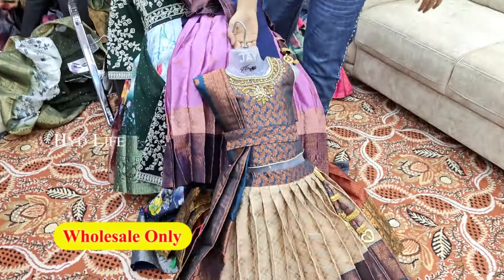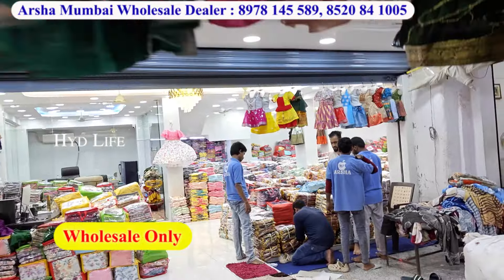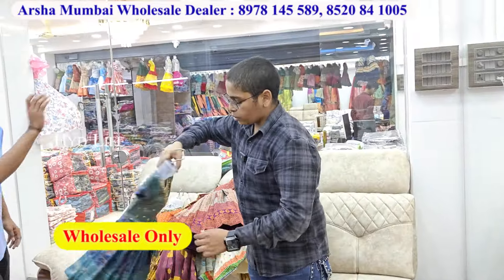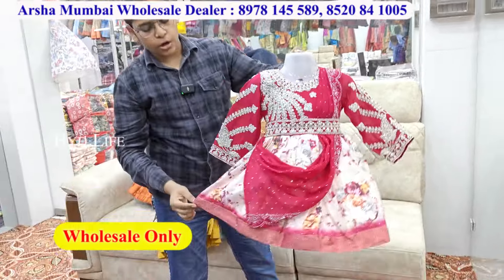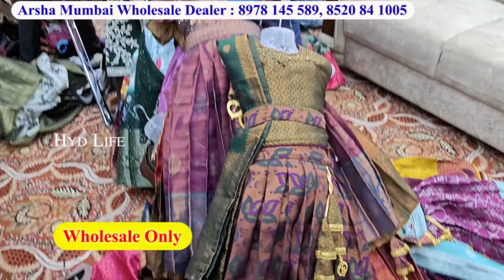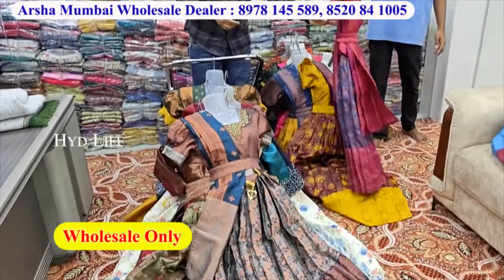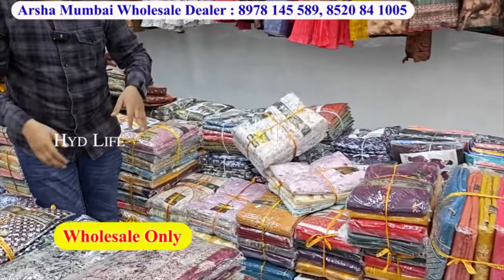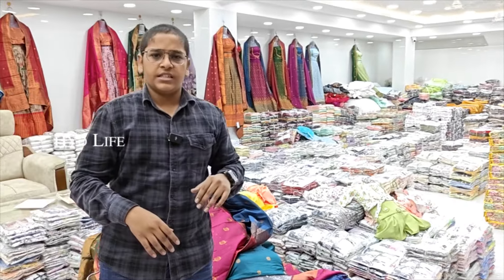Dassara Special Wholesale Kidwear Pattu Long Frocks Crop Tops / Ladies Half Saree Dress Materials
Shop Address :
Arsha Mumbai Wholesale Dealer
Shop No 17, Upper Ground Floor
City Plaza, Dewan Devdi
Hyderabad

Cotnact : 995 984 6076, 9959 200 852

hyd life
hyd life channel